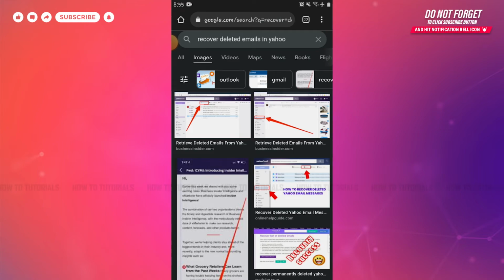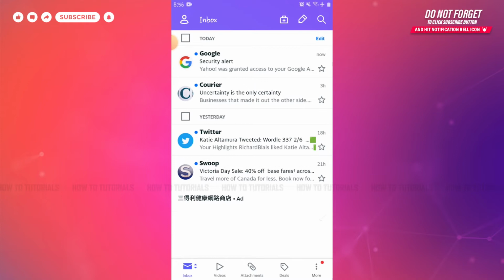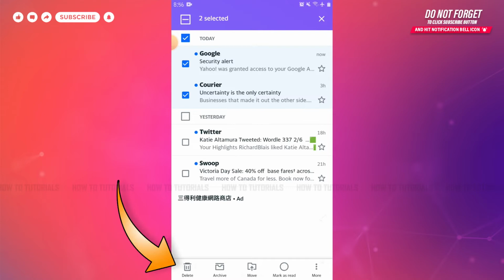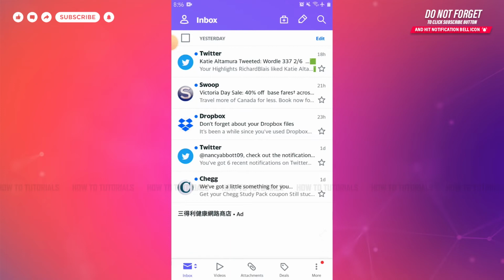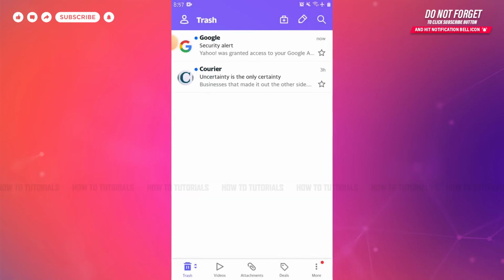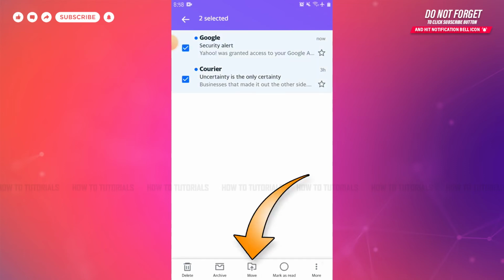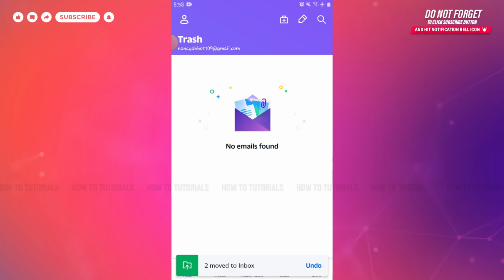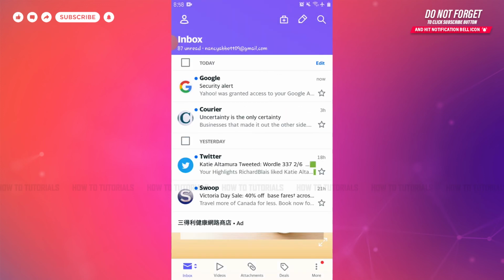How To Recover Deleted Emails In Yahoo 2022 | Restore Yahoo Mails | Yahoo Mail App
"How To Recover Deleted Emails In Yahoo 2022 | Restore Yahoo Mails | Yahoo Mail App" - A Video Guide by How To Tutorials.

Did you accidentally delete an important Yahoo email? There is no need to panic as we present a simple and step by step to recover your deleted email. Follow this video till the end to recover the email you accidentally deleted.